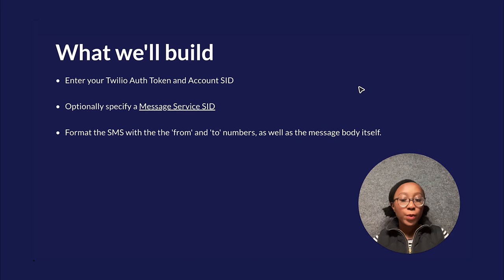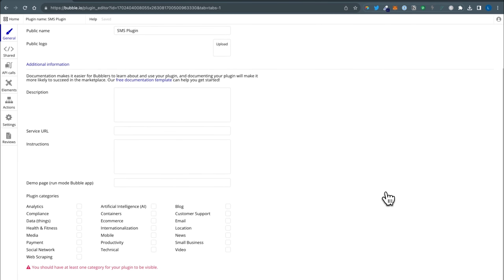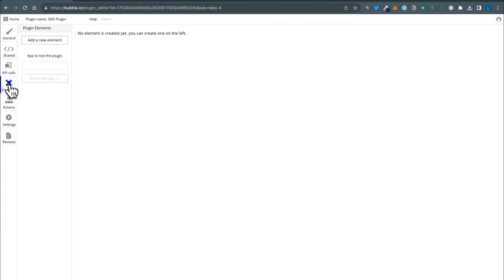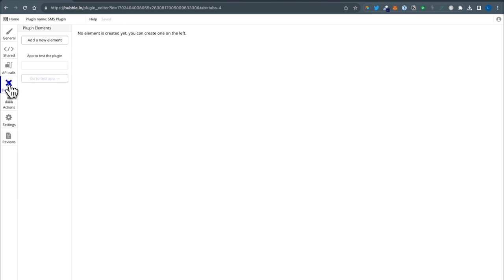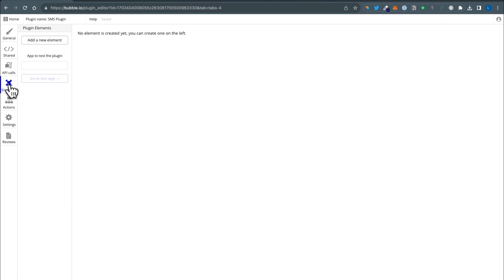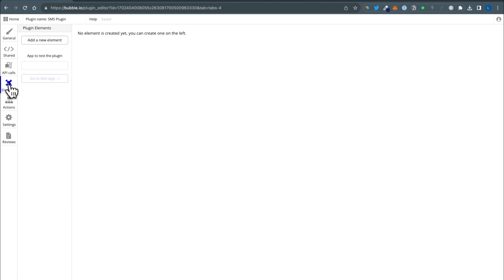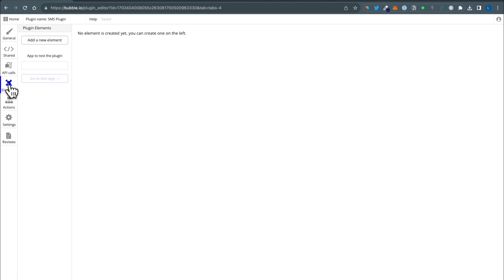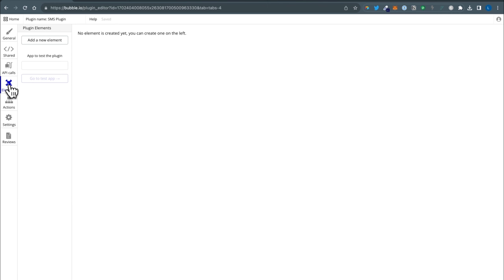How to build a Twilio SMS plugin for Bubble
Learn about Bubble plugins by creating a Twilio plugin. Ideal for indie developers, SaaS entrepreneurs, and anyone interested in building solutions for the Bubble ecosystem.

⏰ TIMESTAMPS
0:00 - Introduction
1:29 - What we'll build
2:47 - Prerequisites
3:51 - Logging into Bubble and creating a plugin
4:13 - Setting up general settings
5:25 - Shared technical settings and setting up API keys
7:35 - API calls tab overview
08:12 - Elements tab overview
08:36 - Creating a new action
08:52 - Client-side actions and server-side actions
10:01 - Why use the action editor instead of the API calls
10:34 - Creating fields
13:50 -  Add the node modules
14:35 - Beginning the action code
15:35 - Accessing the private keys
17:04 - Creating the Twilio client and message data
19:03 - formatting the rest of the action
21:39 - Connecting the plugin to a Bubble app for testing
22:33 - Building a sample workflow
25:34 - Conclusion

🔗 Skip ahead and use the plugin we build in this tutorial

🧱 What’s Lunch Pail Labs?
Lunch Pail Labs builds and manages third-party apps and integrations for your favorite SaaS tools.